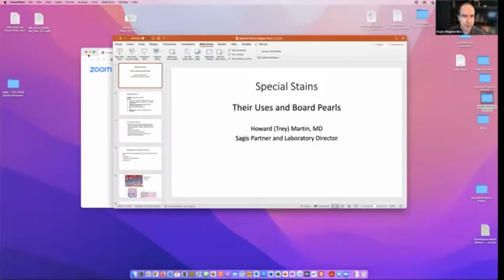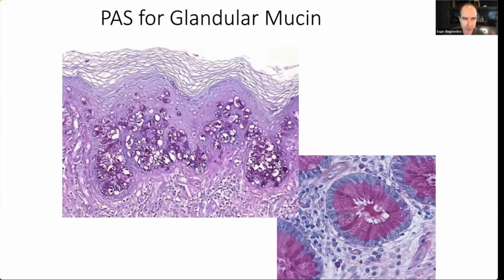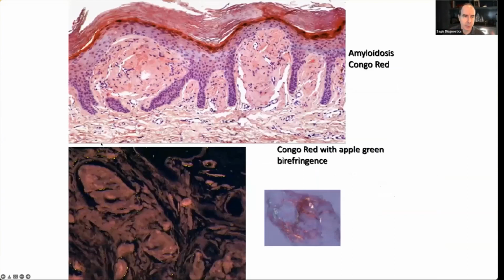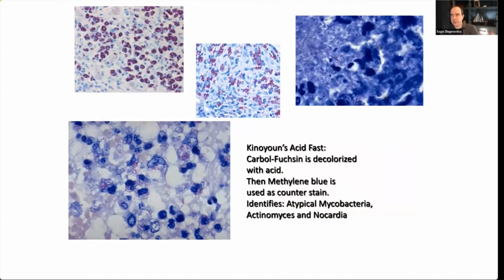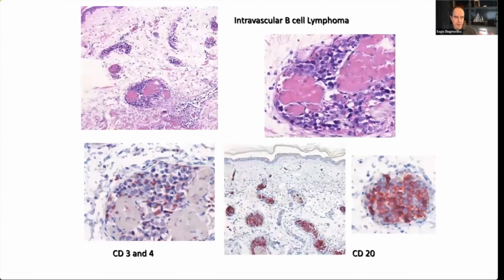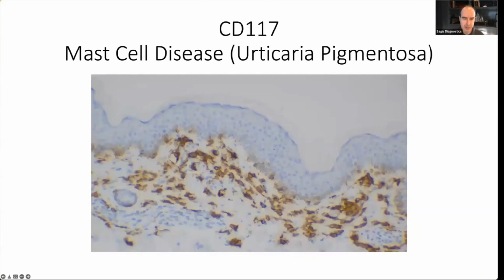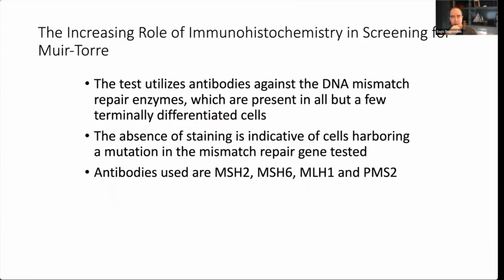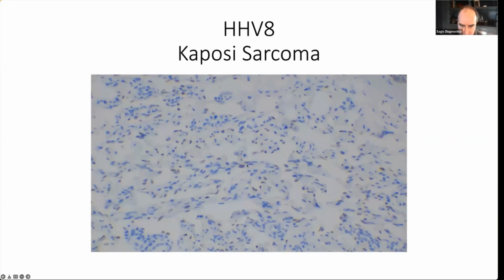IHC/Special Stains / February 2022 \ Dermpath Happy Hour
Dr. Trey Martin, Laboratory Director at Sagis Diagnostics, discusses the use of histochemical and immunohistochemical stain in diagnostic dermatopathology.

There are no slides to review for this presentation.

EDUCATION
Have questions about our programs?

CAREER RESOURCES
Looking for a job after graduation?